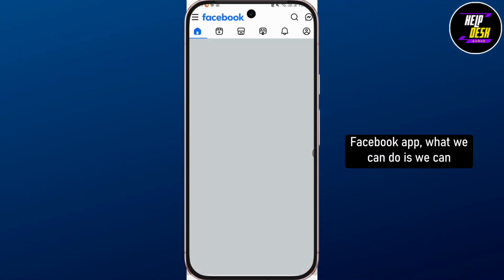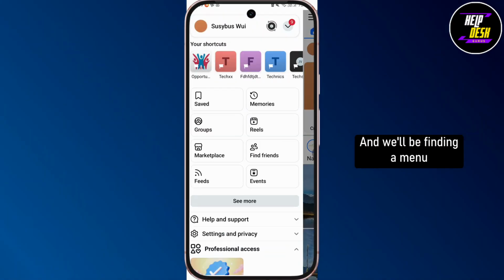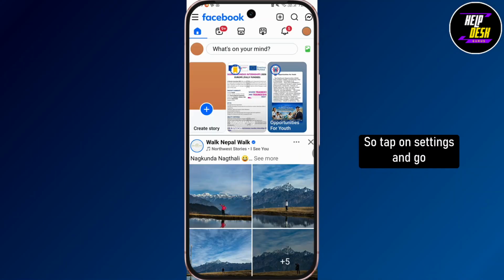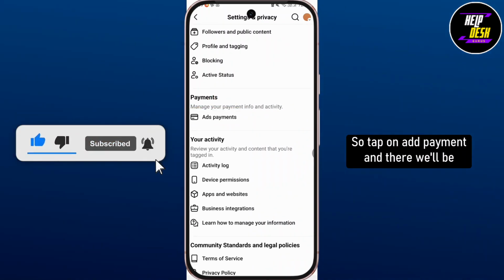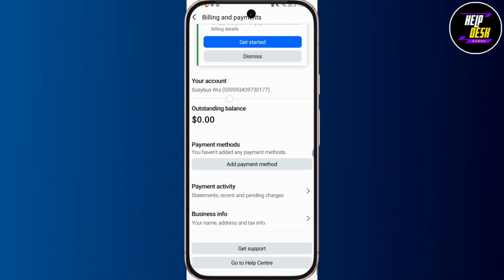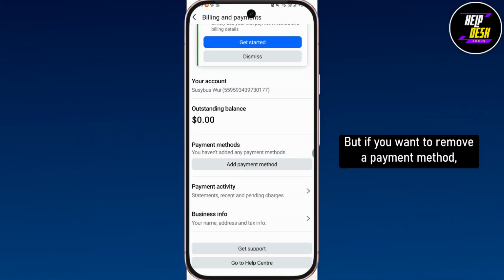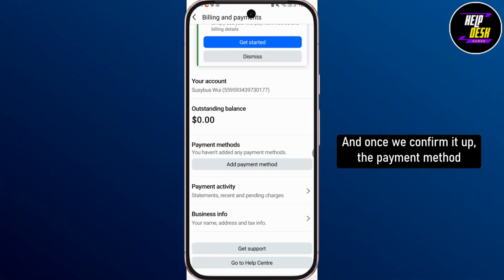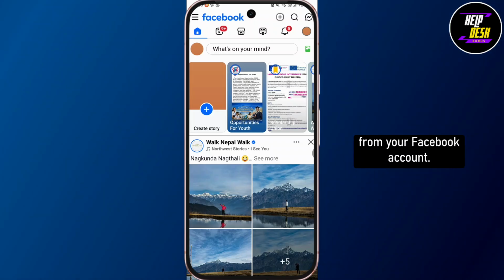HOW TO REMOVE PAYMENT METHOD FROM FACEBOOK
If you’re looking for how to remove payment method from Facebook, this step-by-step guide will walk you through the entire process. In this video, I explain how to remove payment method from Facebook safely using your Facebook settings, whether you’re managing ads, subscriptions, or past payments. Many users search for how to delete card from Facebook, remove debit or credit card from Facebook Ads, or stop automatic payments on Facebook, and this tutorial covers all of that in a simple and clear way so you stay in control of your payments.

In this video, you’ll learn:

How to remove a payment method from Facebook step by step
How to delete debit or credit card from Facebook Ads account
What to do if Facebook won’t let you remove a payment method
How to manage Facebook payment settings and billing history